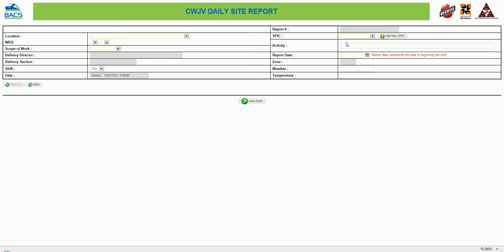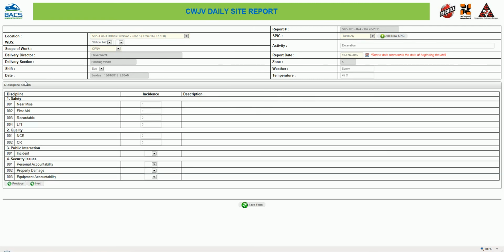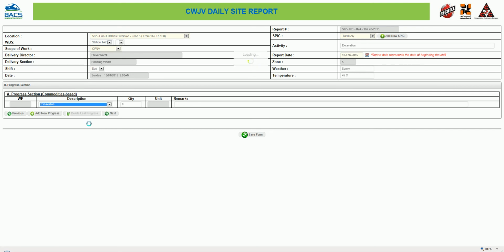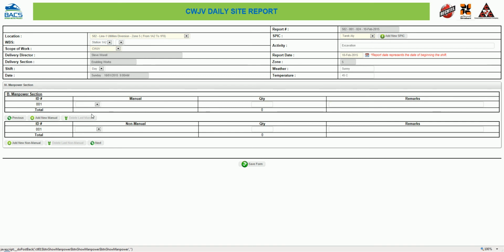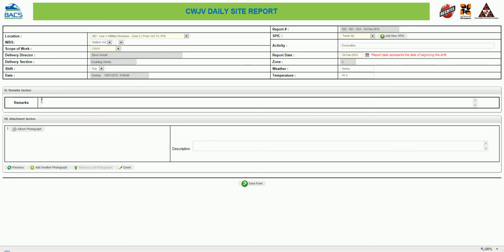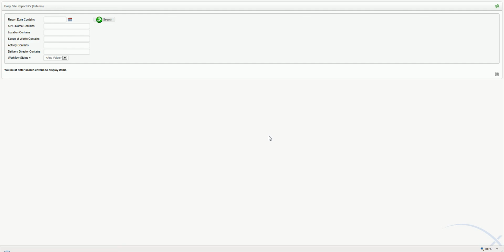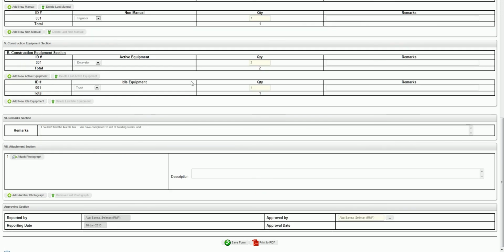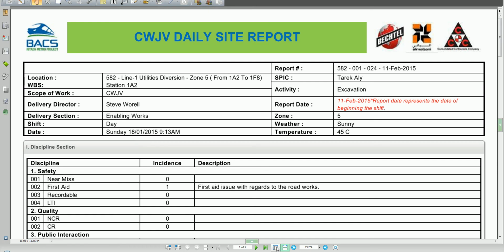Full illustration on the Web Based Daily Site Report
Dear all,

This is an illustration video that shows the web-based daily site report full capabilities, prepared specifically for BACS employees. It shows how to prepare, save and edit on previously submitted reports.

If you have any queries and/or concerns, please let me know.

Regards,
Soliman Abu-Samra, M.Sc.